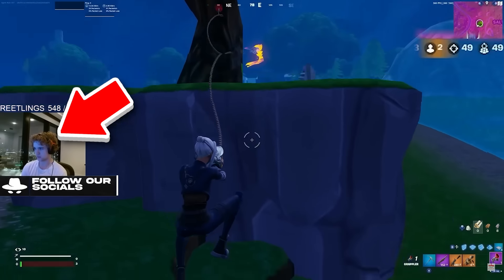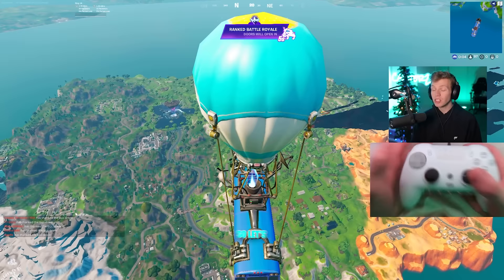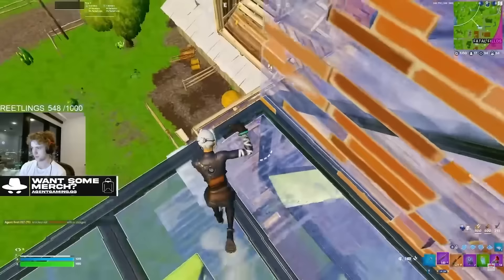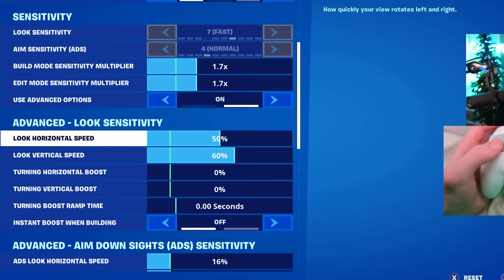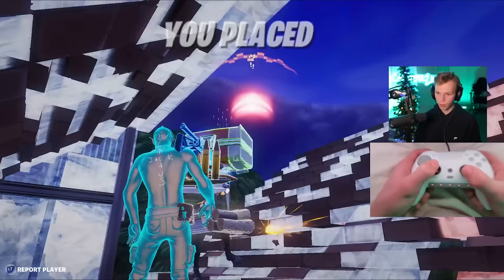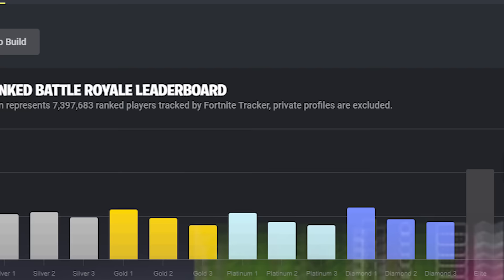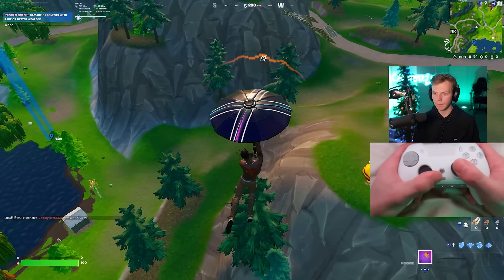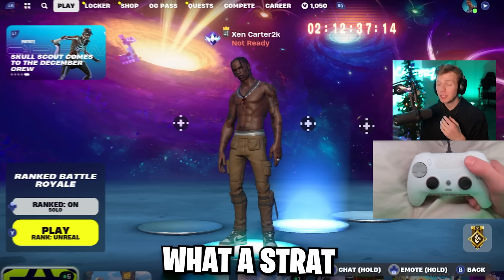So I Tried The *UPDATED* BEST Controller Settings… (ft. Mero, Reet, + MORE!)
In this video I try the UPDATED Best Controller Settings! These come from Reet, Mero, and BushCampDad, and I try them to see just how good they really are. Enjoy!

Time Stamps:
0:00 - Intro
0:14 - Mero's Settings
3:01 - Reet's Settings
5:28 - BushCampDad's Settings

Title: So I Tried The *UPDATED* BEST Controller Settings… (ft. Mero, Reet, + MORE!)